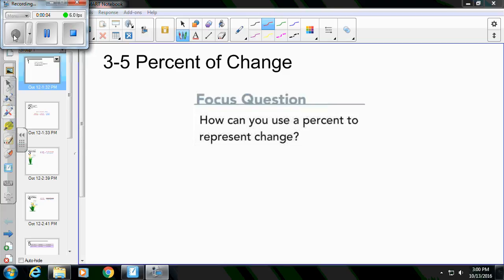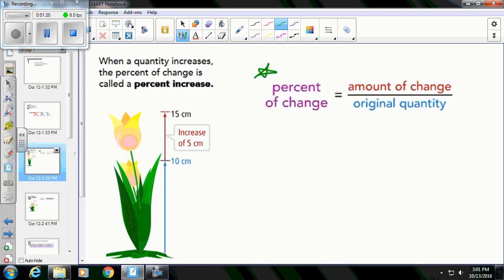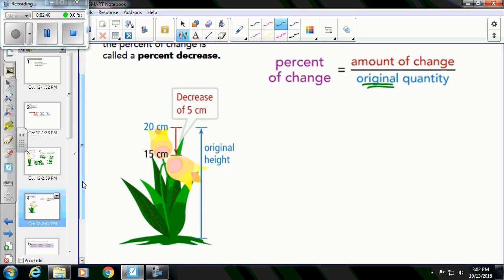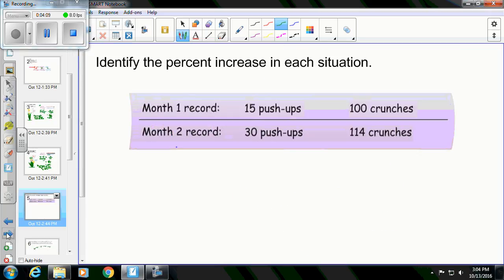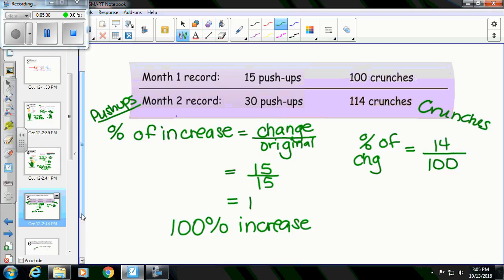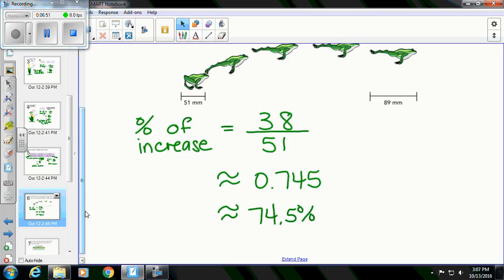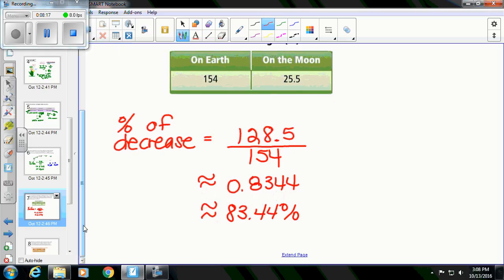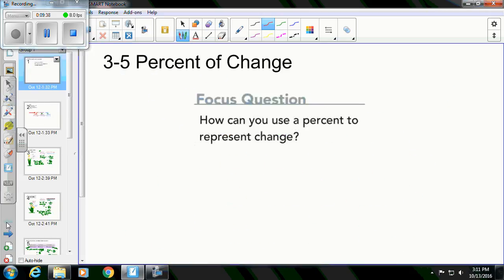3 5 Percent Increase and Decrease